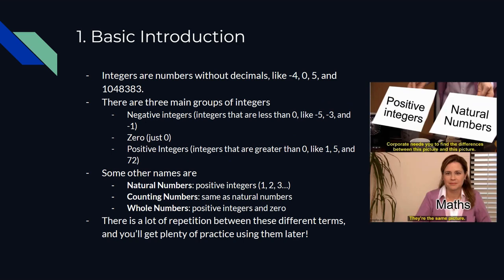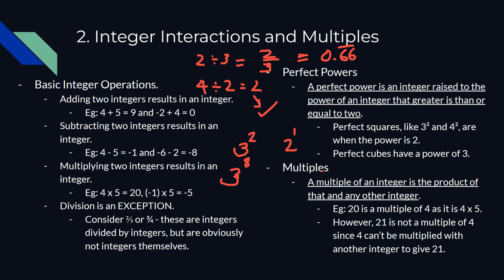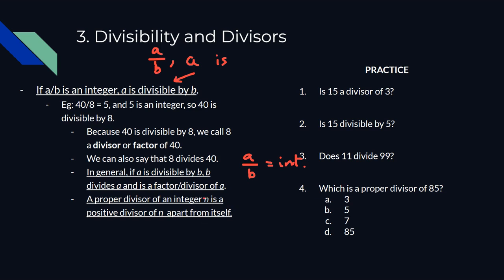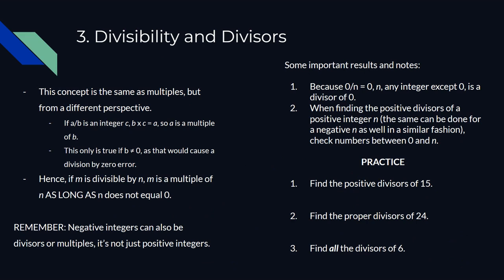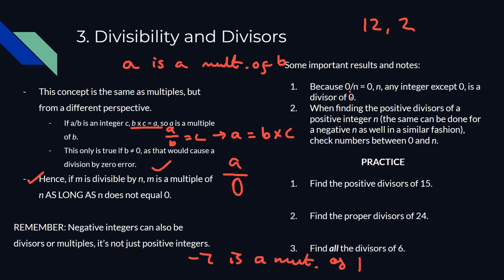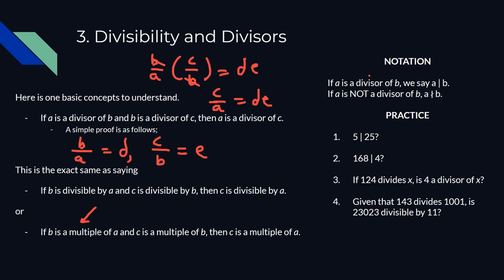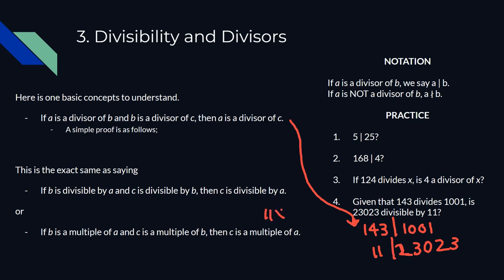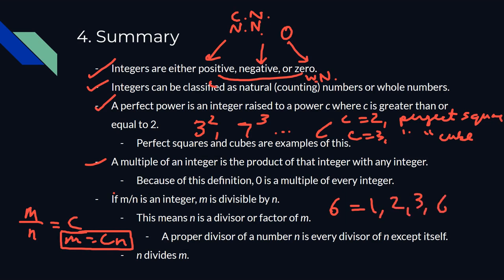Introduction to Integers | Number Theory for Middle Schoolers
Learn the basics of integers and their operations. Discover multiples, divisors, and related concepts. Video 1 of the series.

Chapters:
0:00 Introduction
0:17 Basic Introduction
1:15 Integer Interactions and Multiples
4:25 Divisibility and Divisors
15:54 Summary and Closing